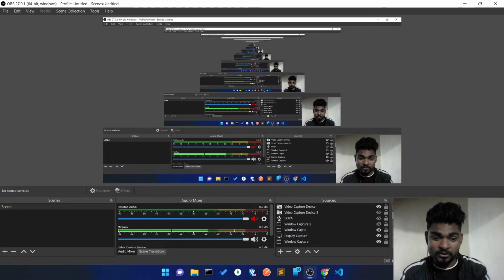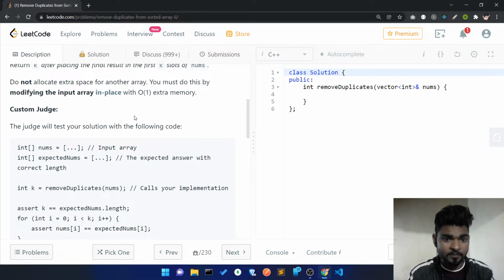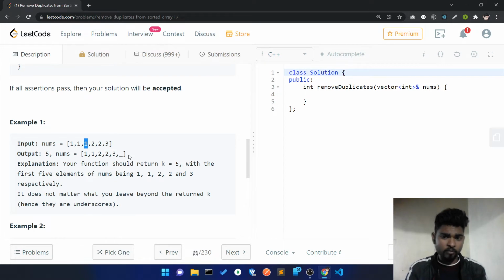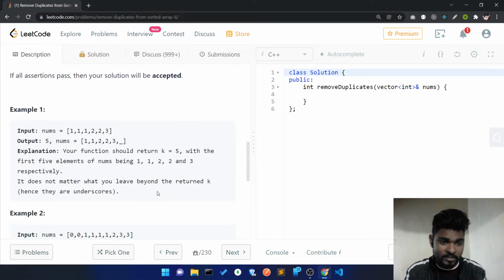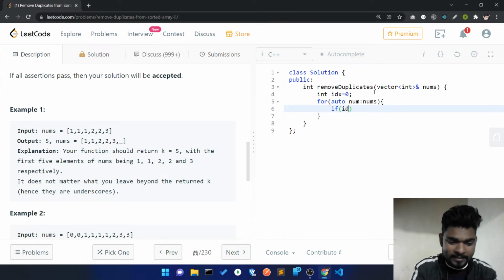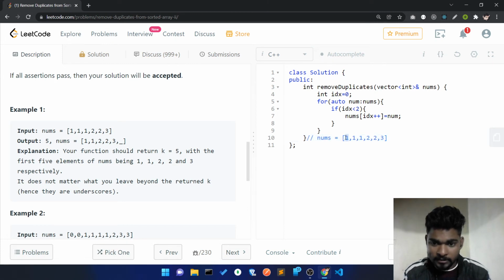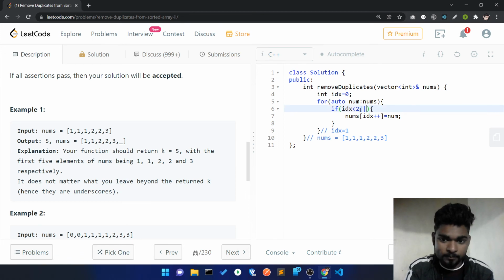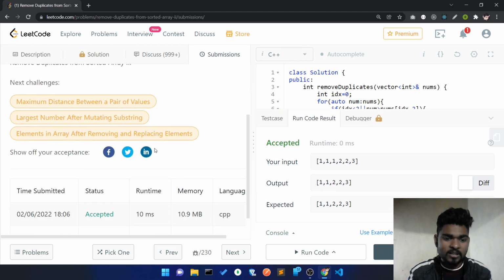Remove Duplicates from Sorted Array II | Leetcode Solution | Medium Problem